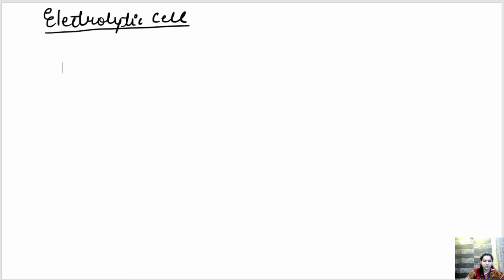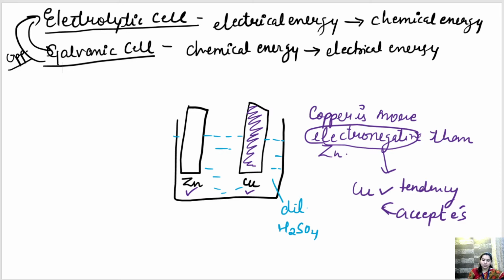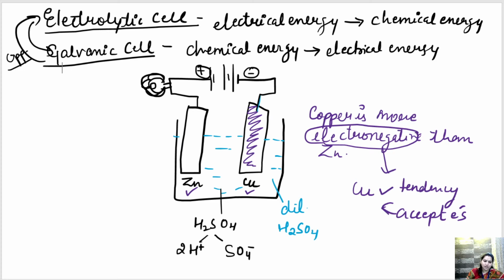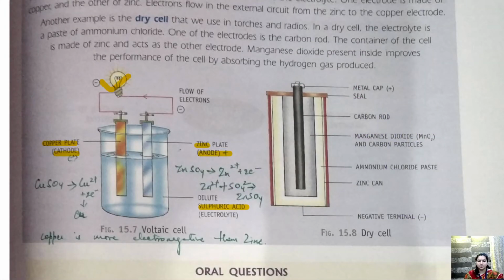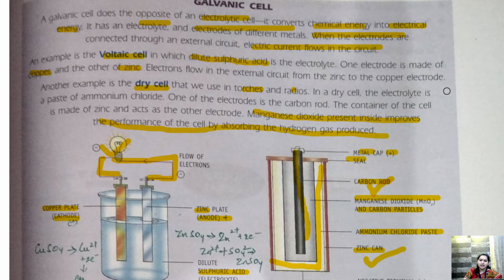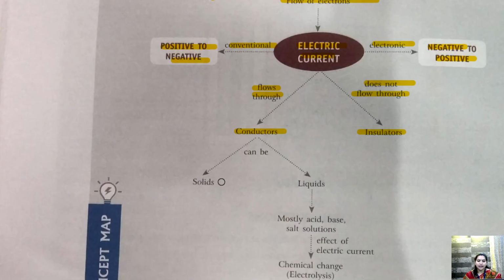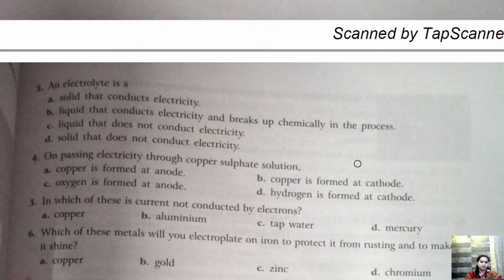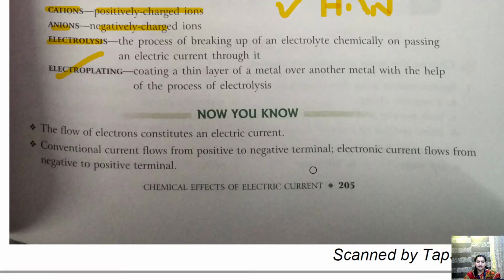CLASS 8 CHEM CH 15 17 NOV